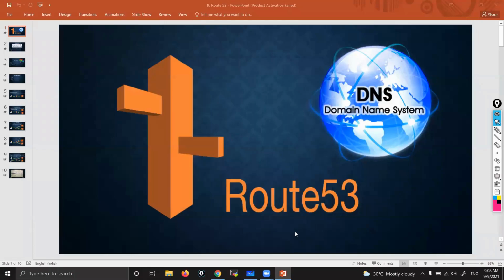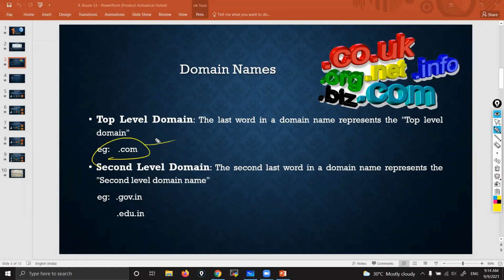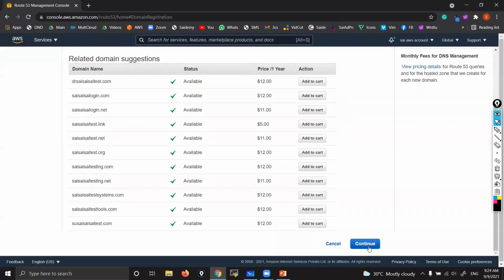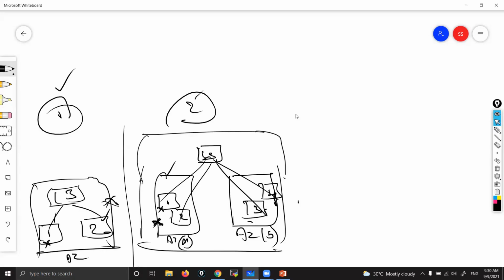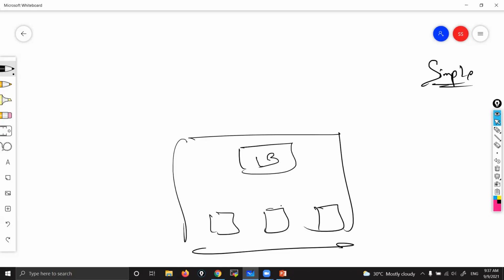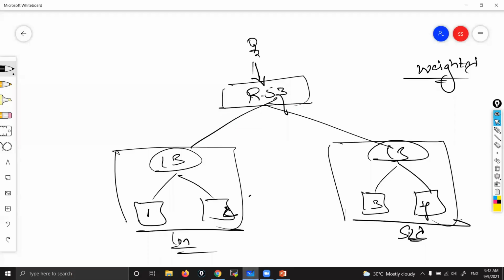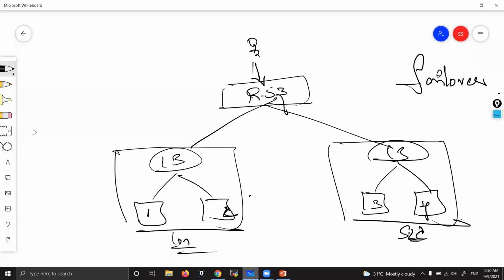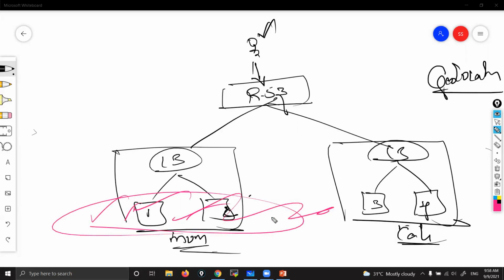AWS Full Course by Saidemy Part - 29